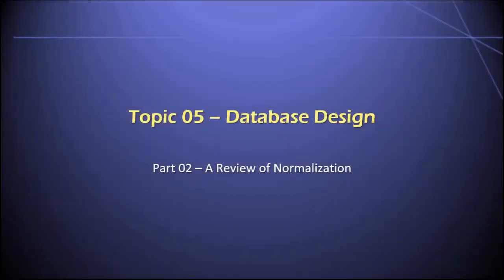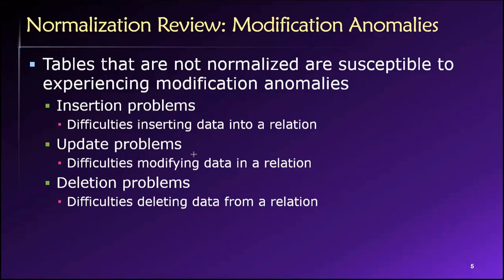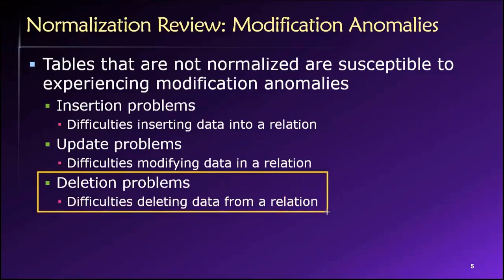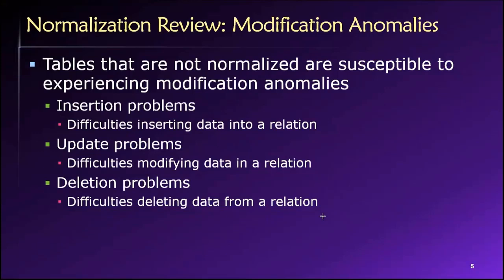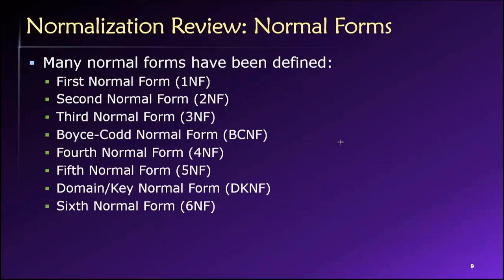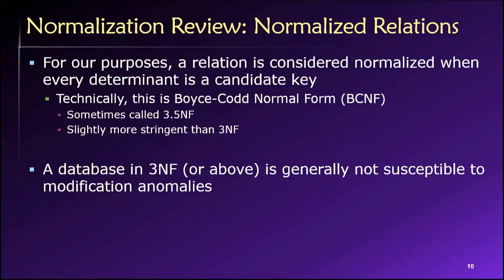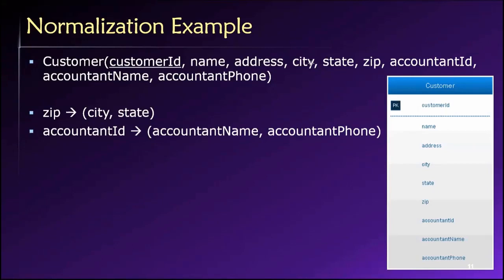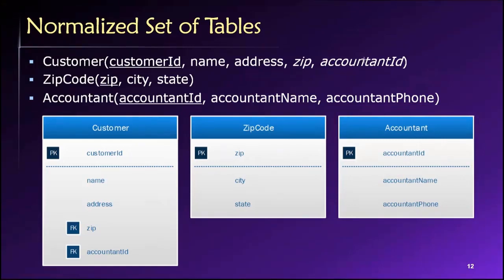Topic 05, Part 02 - A Review of Normalization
Dr. Soper provides a review of database normalization in preparation for learning about denormalization. This video is Part 02 of Topic 05 in Dr. Soper's class on Database Design and Management.